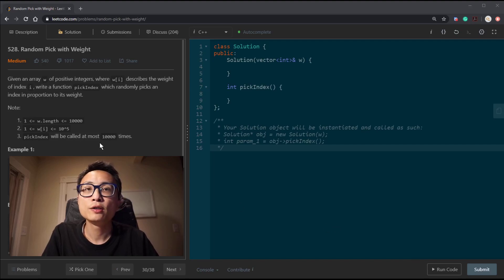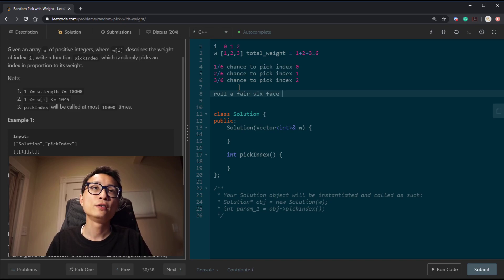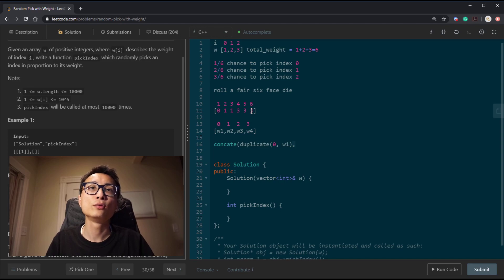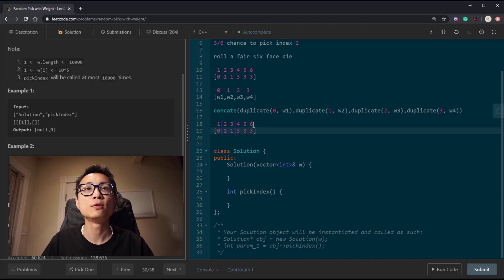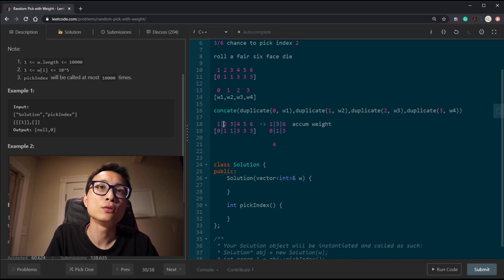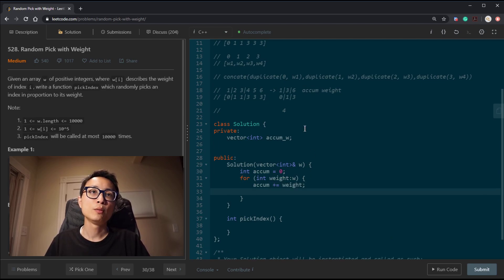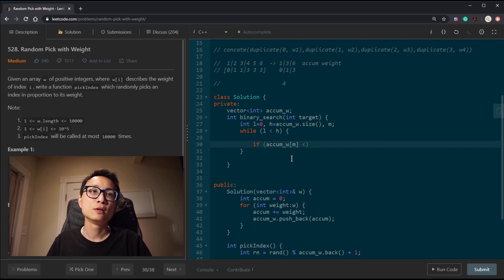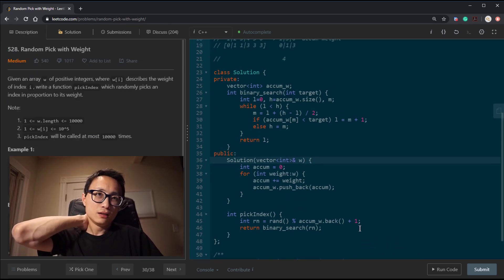Leetcode 528 Random Pick with Weight